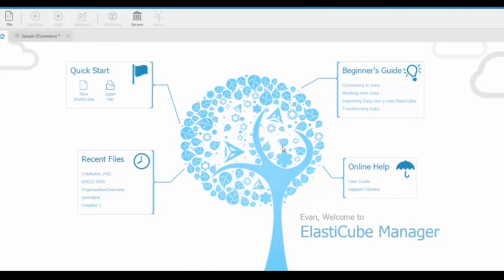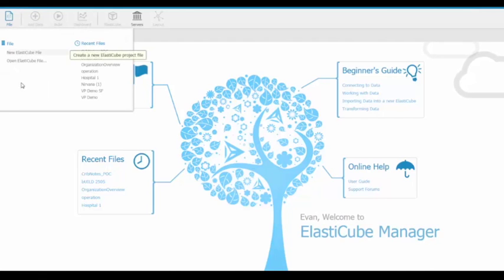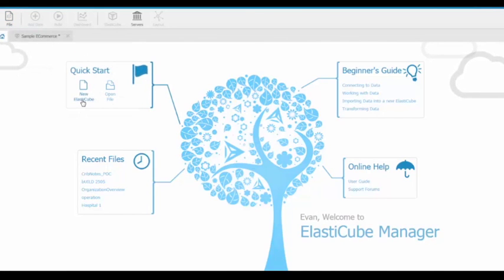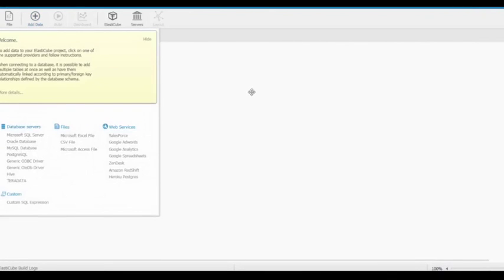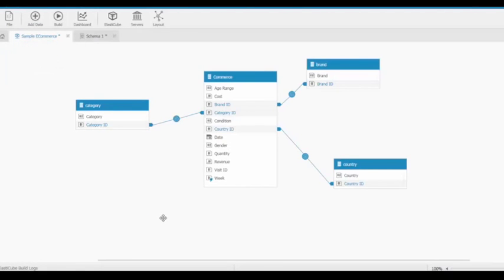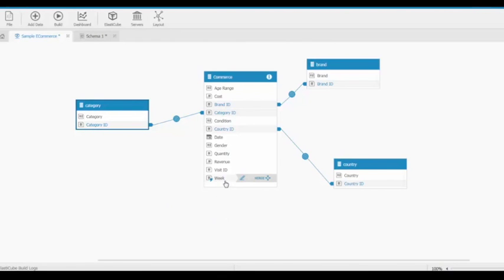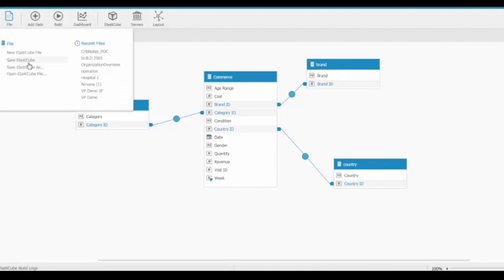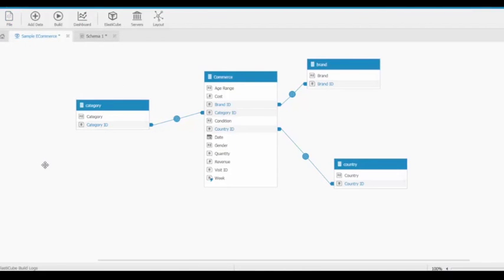Create an Elasticube Schema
This video is about Movie